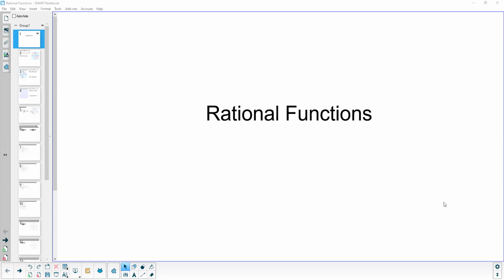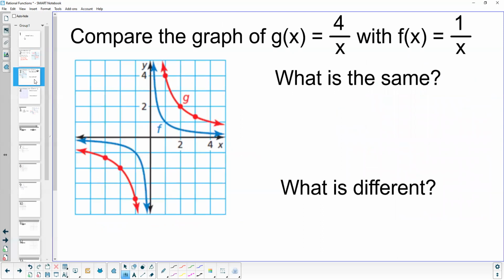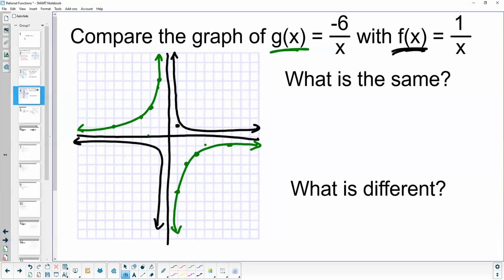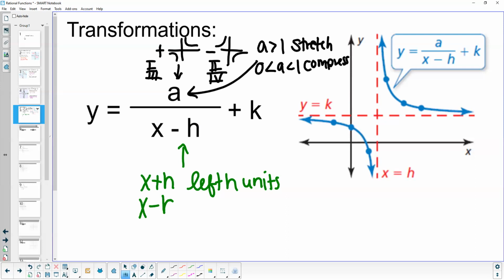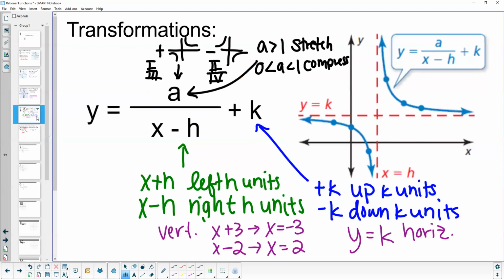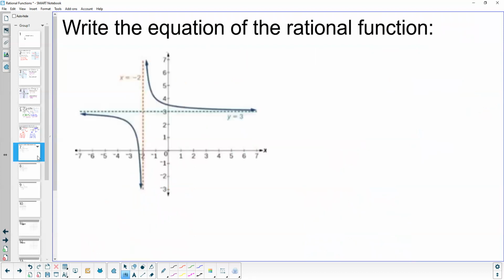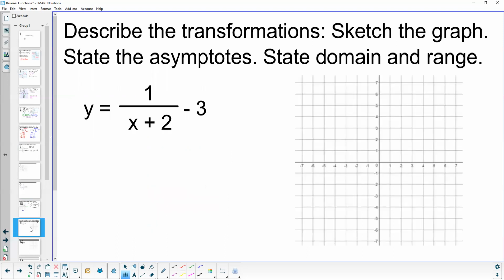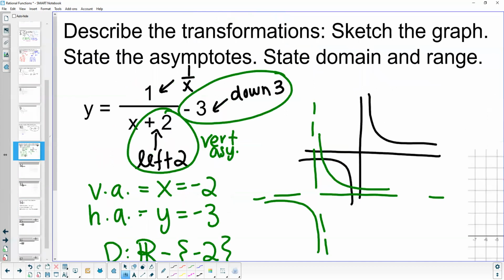Graphing Rational Functions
This video discusses what rational functions are and how to graph them using shifts.